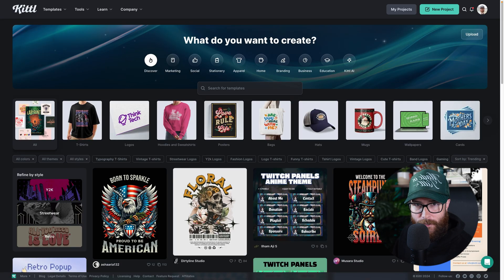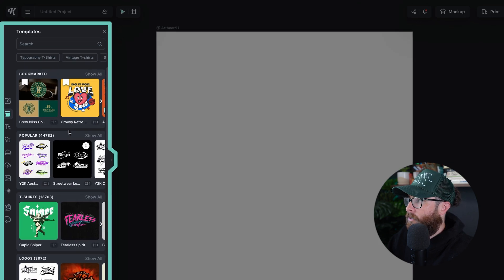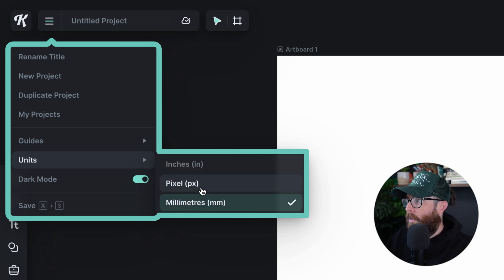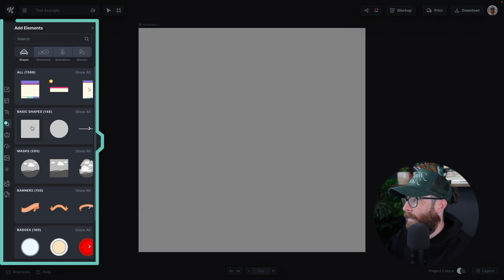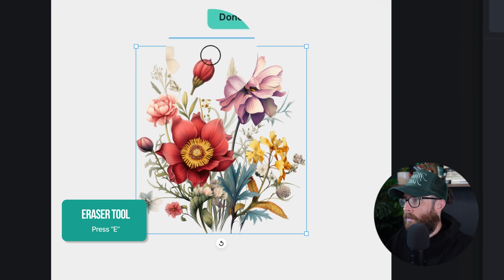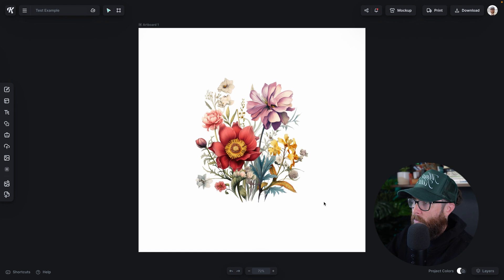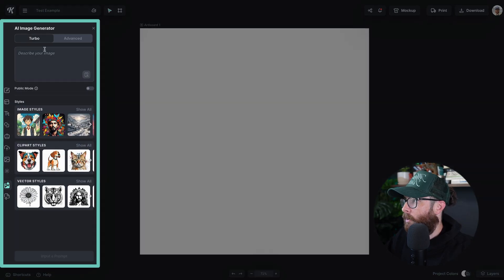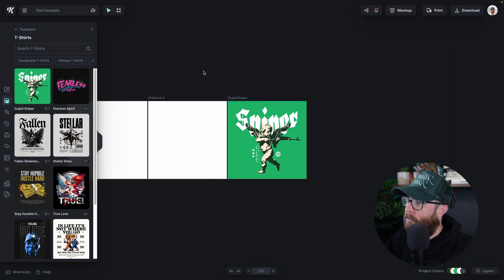These 7 New Kittl Updates Will Help You Design Faster! 🏎️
There are seven new updates in Kittl you need to be aware of that will make you design way faster and way easier! From brand new template categories, new features, and hidden features you should know about.

🕰️ Timestamps For This Video:
0:00 7 New Kittl Updates!
0:20 New Tempalte Categories In Kittl
1:30 New Main Menu Panel
3:00 How To Rename Your Project Title
3:45 New Object Quick Panel Menu & Eraser
6:10 How To Use The Replace Feature
7:00 New AI Generator & Logo Generator
7:45 Duplicating Your Artboard